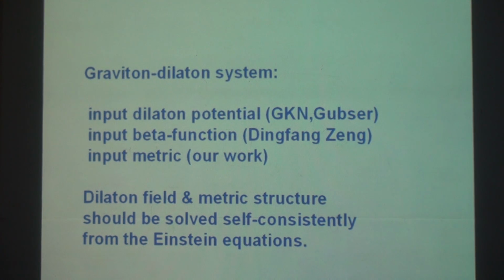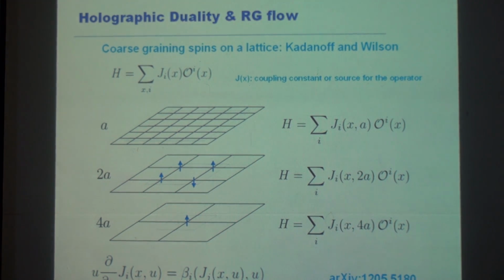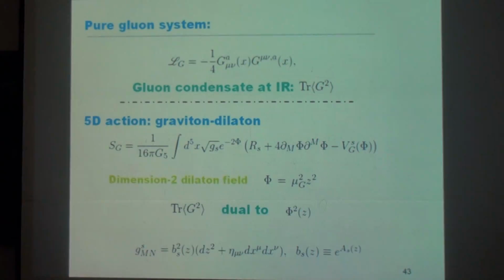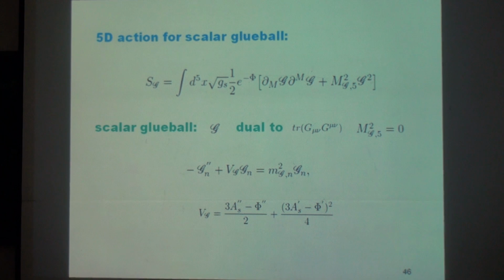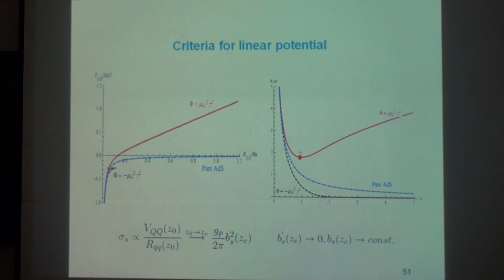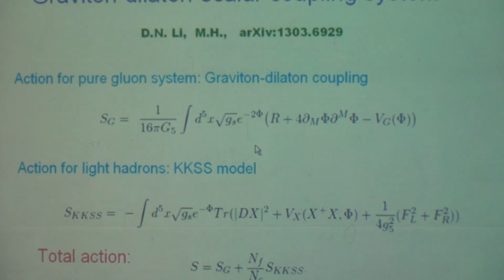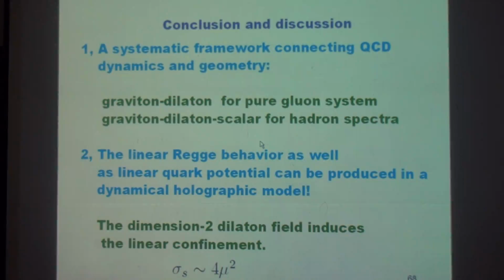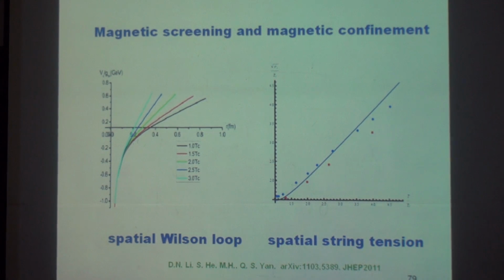Mei Huang, Effective Theory III Part II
Phase structure of Gauge Theories for Summer School
Speaker: Prof. Mei Huang (Chinese Academy of Science, China)
Time: 9/3-6, 2013
Place: R833, New Physics Building, NTU